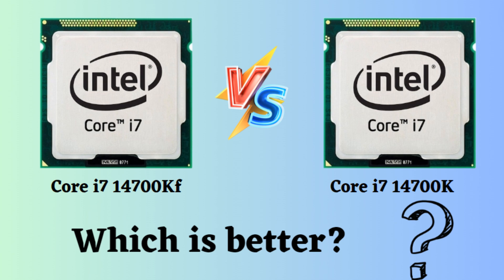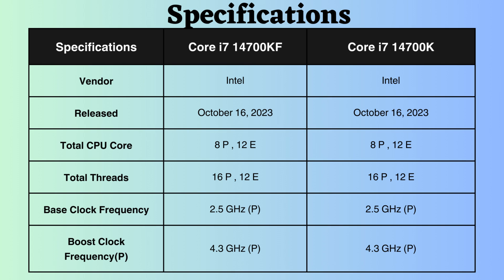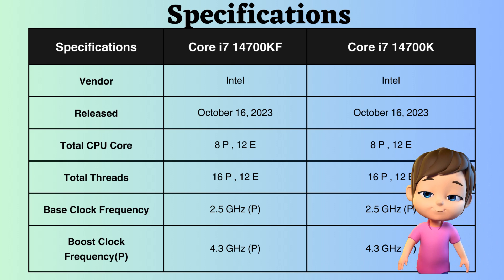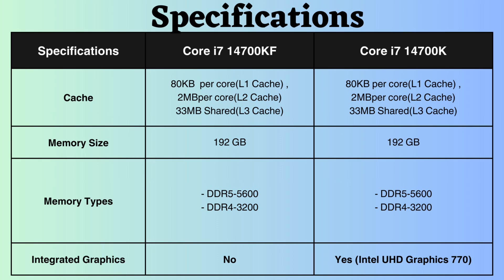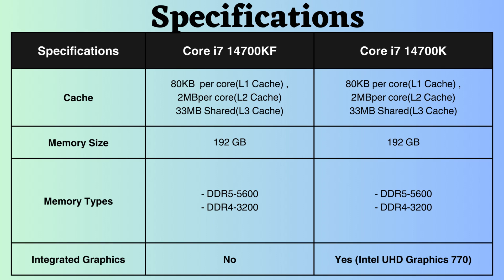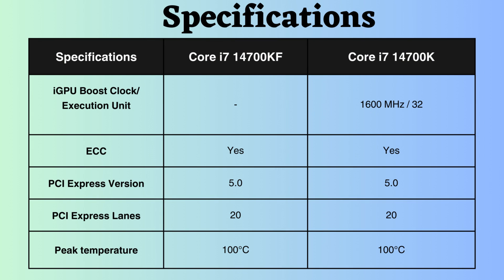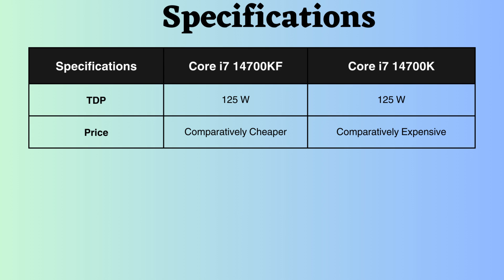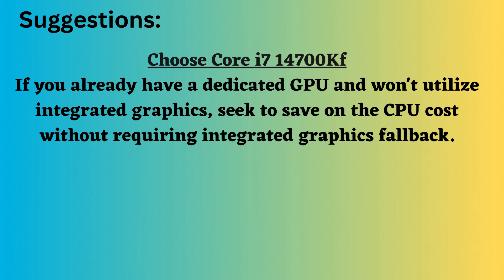Intel Core i7 14700KF vs i7 14700K Benchmarks & Performance Comparison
Are you split between the Intel Core i7 14700KF and the i7 14700K? Look no further! In this extensive comparison video, we look at the benchmarks and performance indicators for these two powerful CPUs.

Here I will discussion specifications like Cores and Threads, base and boost clock frequency, integrated graphics and its frequency supports, ECC supports ,Memory supports, TDP , PCI versions and lanes, Peak Temperature supports, Price and benchmark etc.